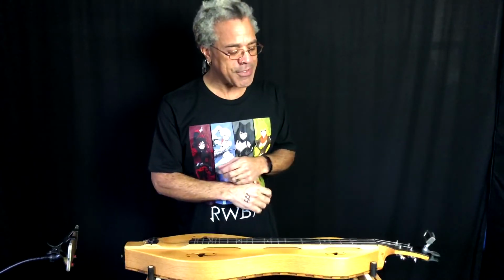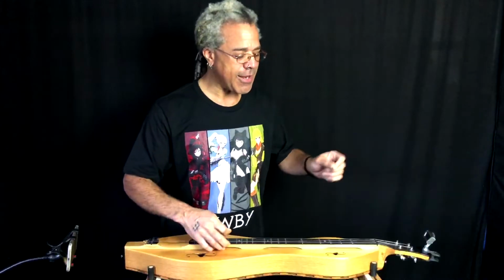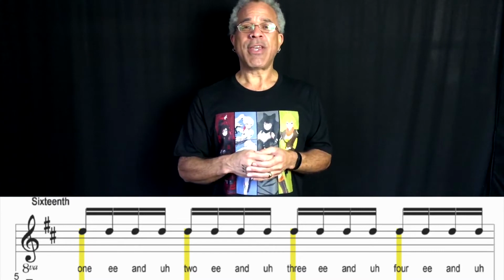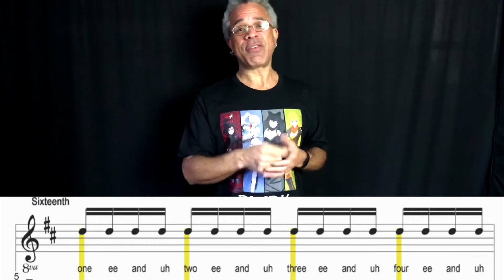Dulcimerica with Bing Futch - Episode 532 - "Get In The Swing" - Mountain Dulcimer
Another multi-part series coming your way and, this time, the subject is rhythm!  Bing begins with a discussion on “feel” and introduces the practice of “swinging the eights.”